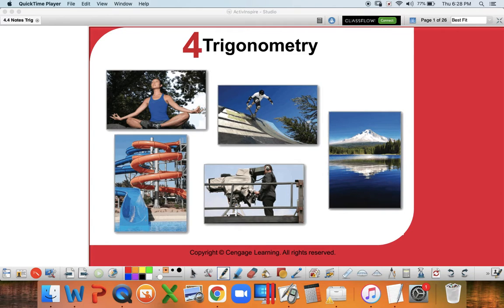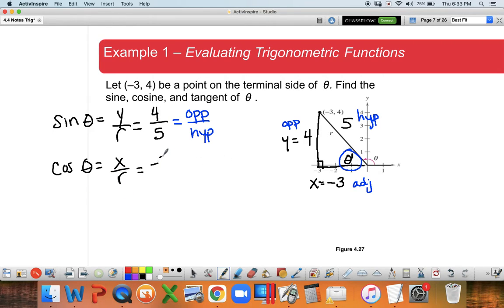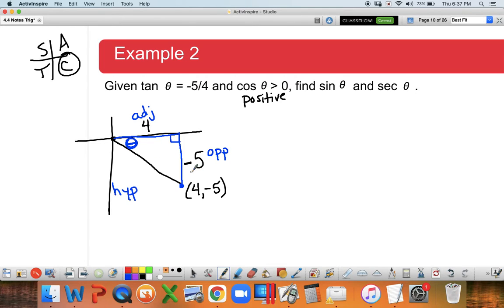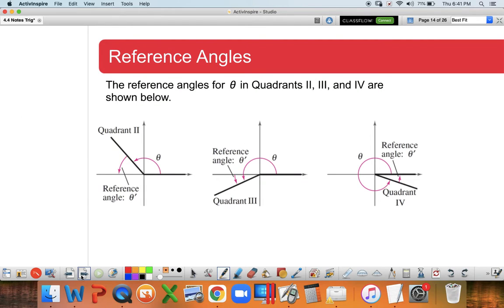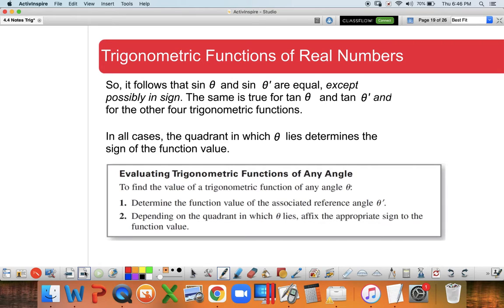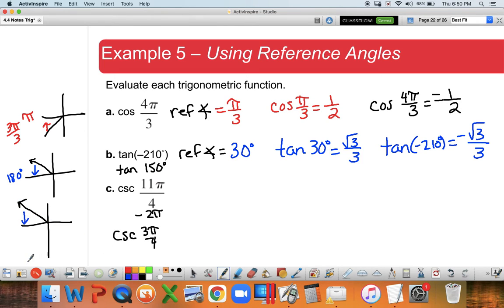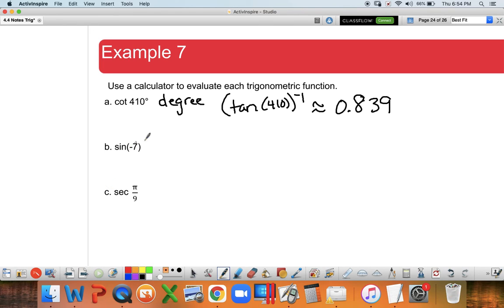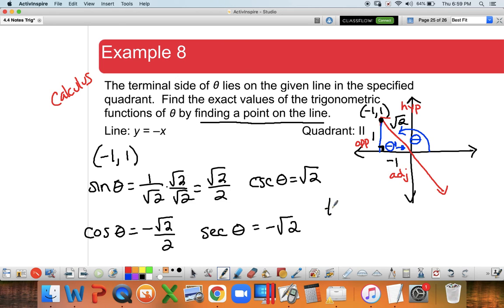Trig 4 4 Lecture